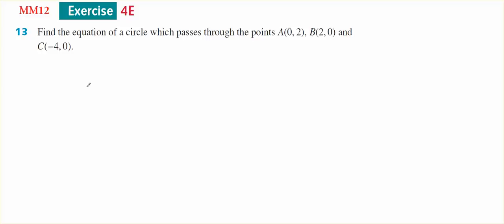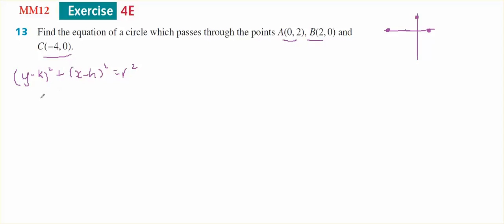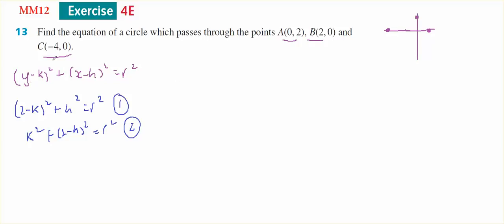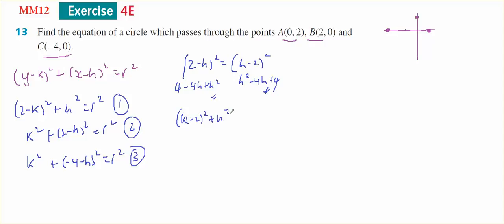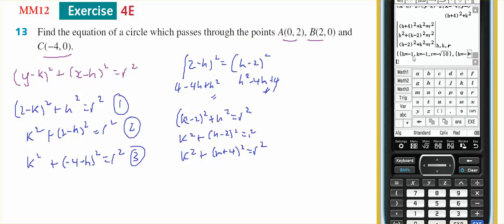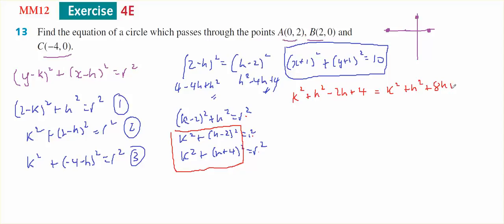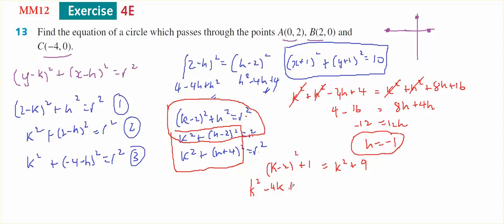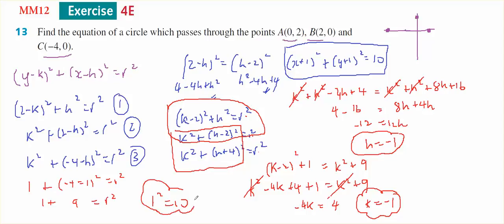mm12 4E 13 Rule for circle